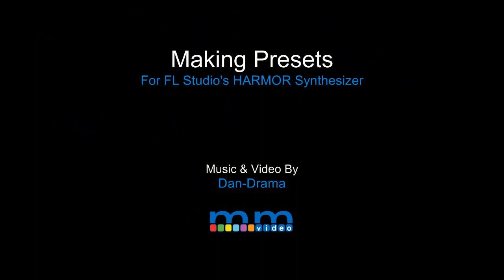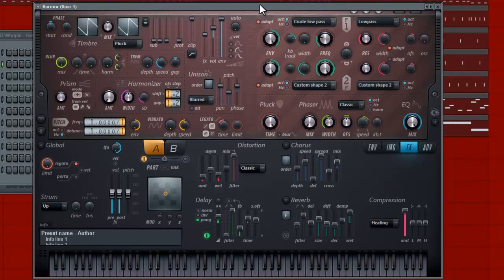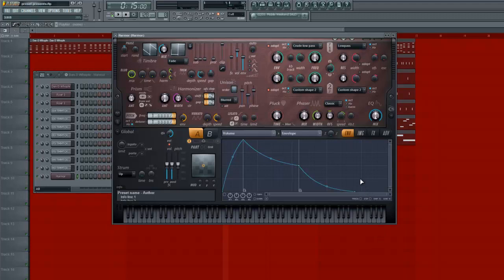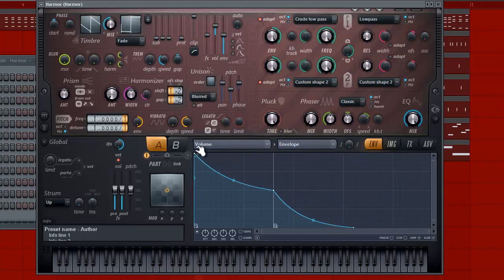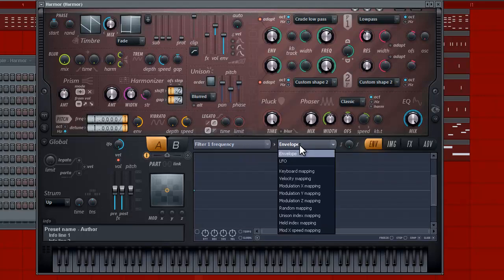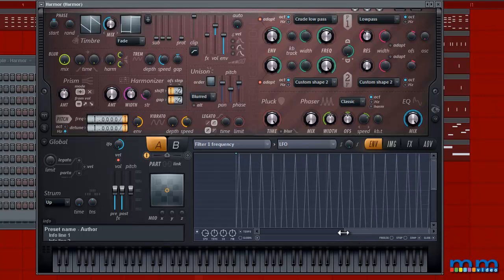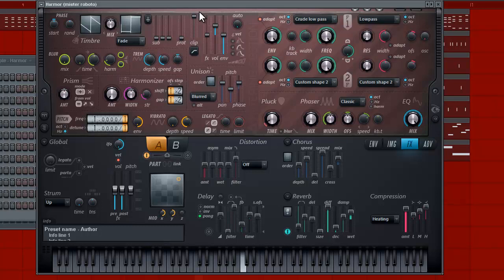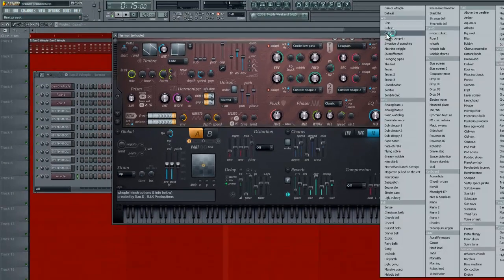FL Studio - Making Synths & Presets for HARMOR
Dan-D shows us how Harmor works ! makes some cool synths and presets for you to keep for free ! Check it out !